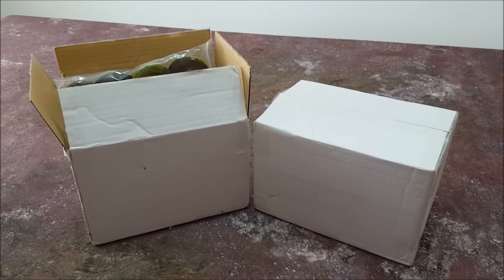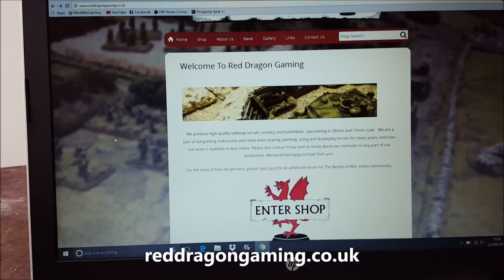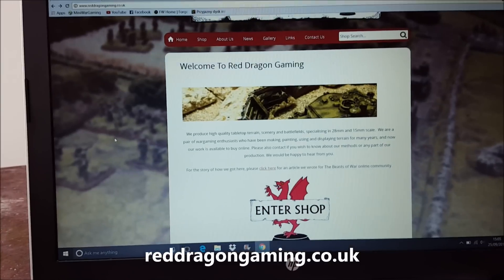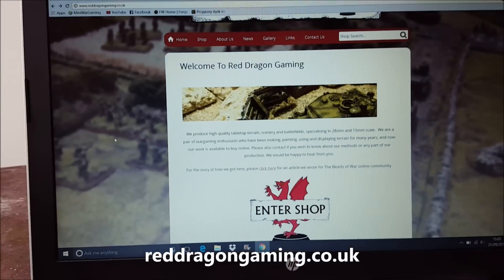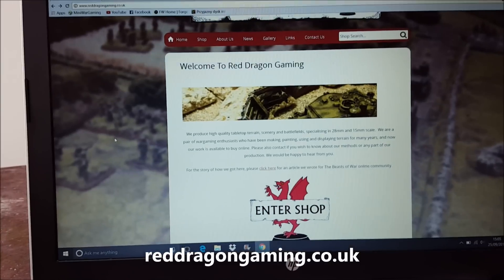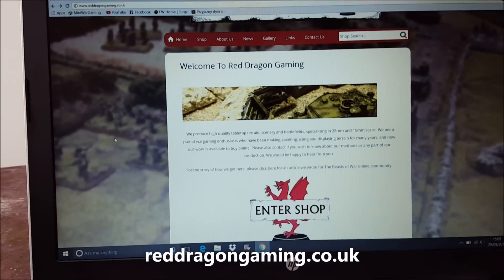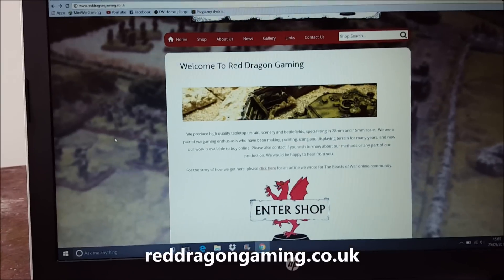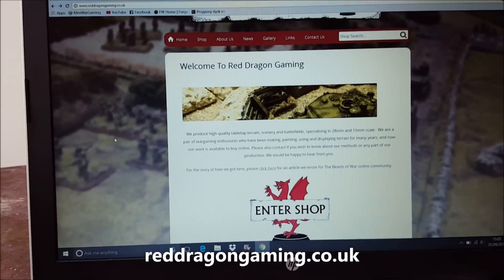Review; Terrain by Red Dragon Gaming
I found a really cool website that makes pre-painted pre-assembled terrain. Check these boys out. They are definitely worth a look at; The battle mat is called Badlands and it is from;